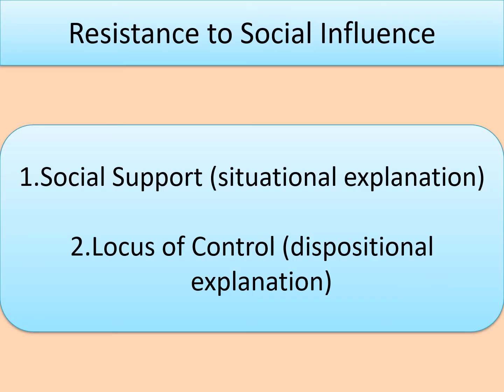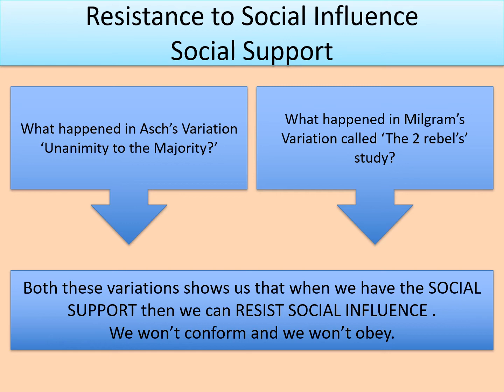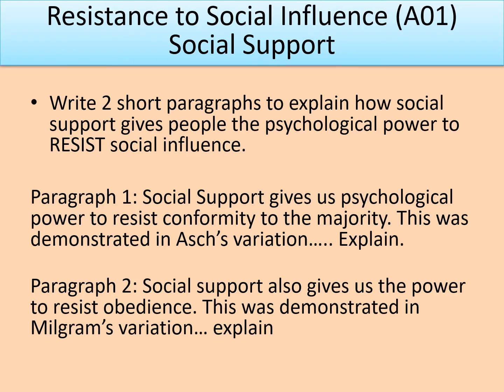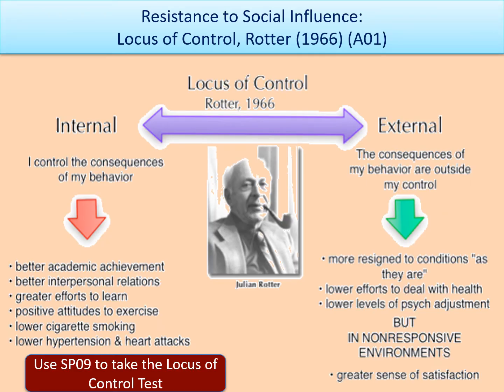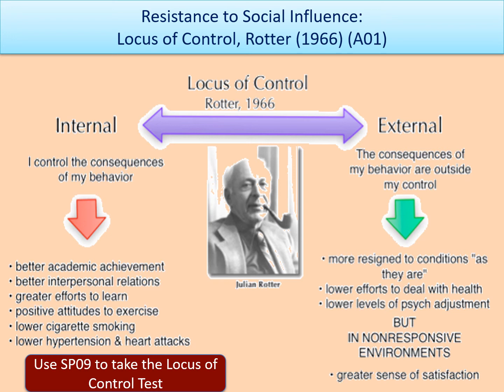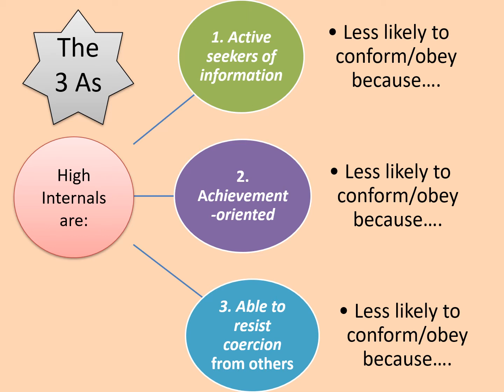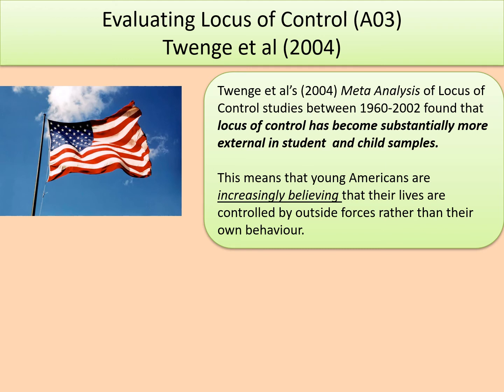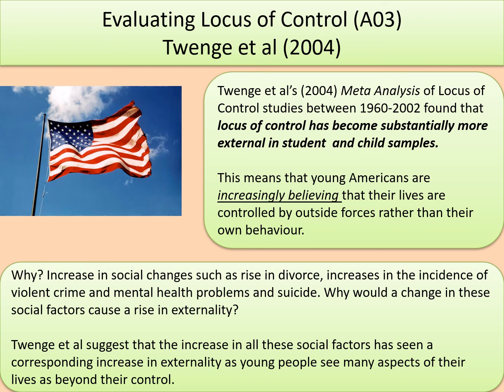08 Resistance to social influence for AQA Psychology A Level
This video is number 8 on the Unit for Social Influence.
Why do some people resist social influence?
2 theories: Locus of Control and Social Support